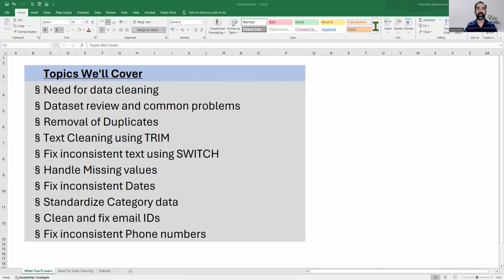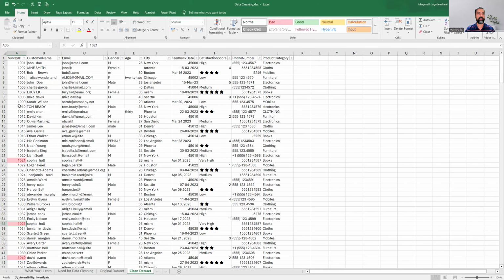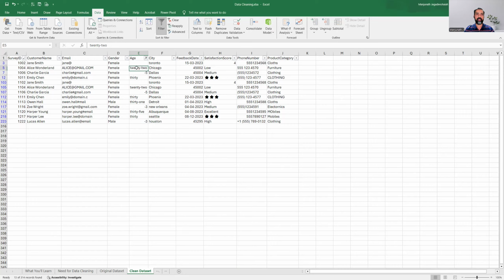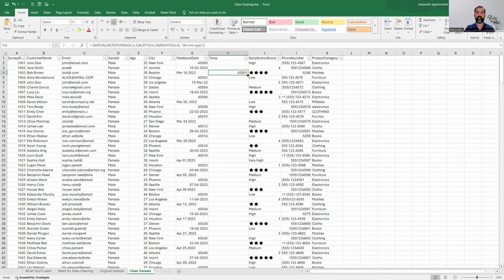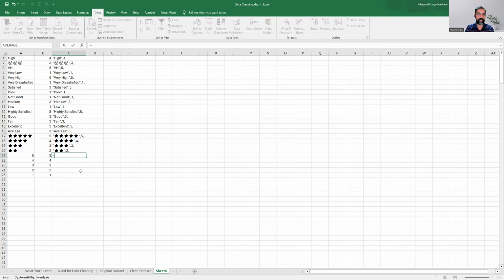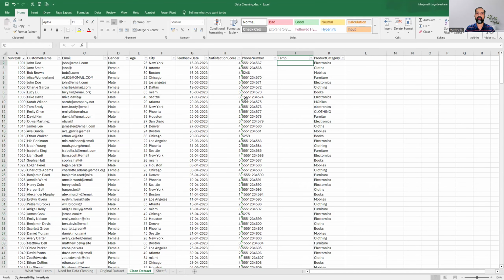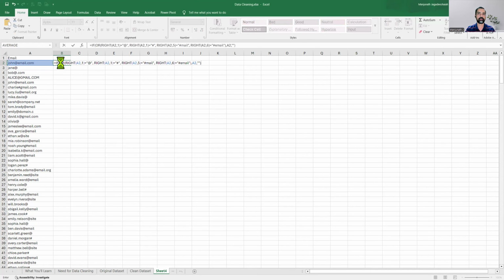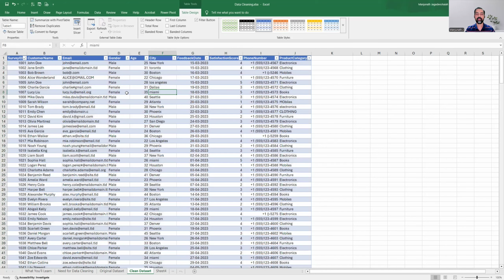Excel Data Cleaning Tutorial: Fix Messy Data Fast (Dates, Emails, Duplicates, Text, Phone, Category)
Learn how to clean messy data in Excel using real-world examples. In this step-by-step tutorial, we fix common data issues across text columns, date formats, email IDs, phone numbers, duplicate rows, missing values, and inconsistent categorical values—using Excel formulas and built-in features.

Text cleanup: Fix case, Remove extra spaces
Dates: Convert inconsistent date formats to a common one
Emails: Validate structure, extract domains, tlds, flag invalid
Phone numbers: Standardize formats, preserve country code prefix
Categorical data: Fix inconsistent labels, Create standard lists
Missing values: Find, flag, and fill intelligently
Duplicates: Detect, highlight, and remove duplicates safely

Excel tools covered (examples)

Formulas: TRIM, PROPER, SUBSTITUTE, LEFT/RIGHT/MID, TEXT, DATEVALUE, IF, SWITCH, MEDIAN.
Features: Remove Duplicates, Data Validation, Conditional Formatting, Find & Replace, Text to Columns

Excel beginners to intermediate users, analysts, and anyone preparing data for reporting, dashboards, or analysis.

Timecode:
00:00 Introduction
00:26 What You'll Learn
01:30 Need for Data Cleaning
03:04 Data Import and Text to Columns
04:58 Visual Data Inspection
09:05 Find and Remove Duplicate Rows
10:56 Clean CustomerName column
14:13 Fix Inconsistent Gender Column
18:30 Impute Missing Age
22:40 Review City Column
23:13 Clean FeedbackDate column
33:06 Standardize SatisfactionScore column
41:27 Standardize PhoneNumber
50:05 Correct Typos in ProductCategory
54:12 Cleanup Email
01:06:10 Final Thoughts